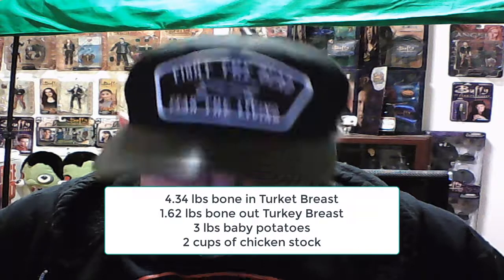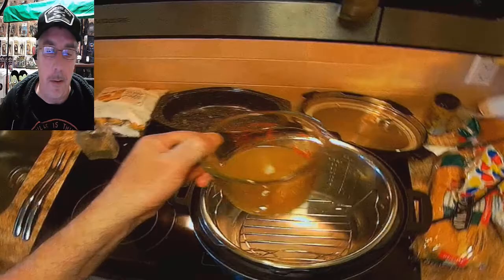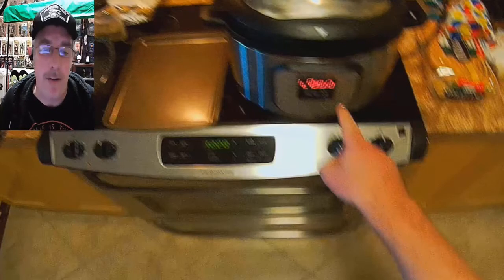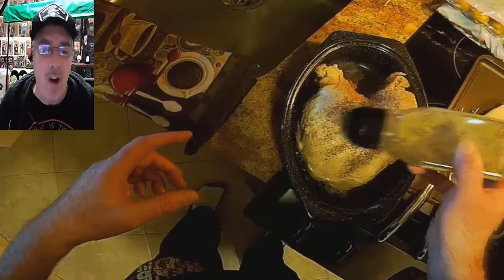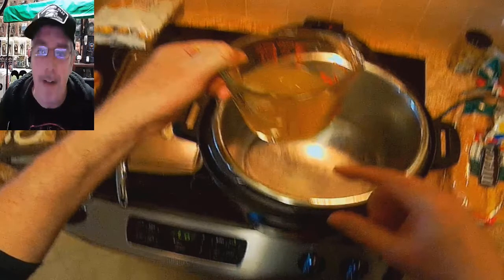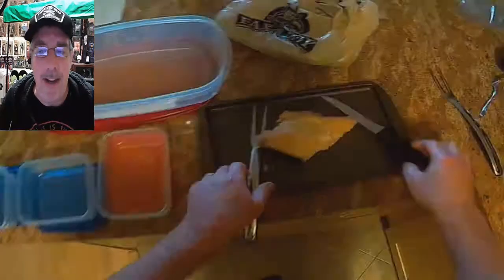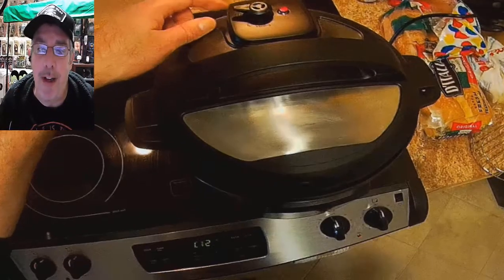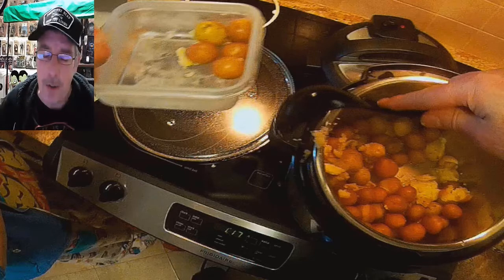Instant Pot Turkey and Potatoes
Instant Pot Turkey and Potatoes, quick, easy, awesome :)